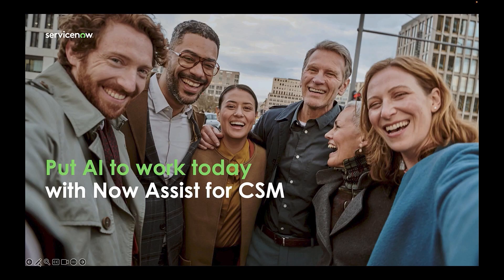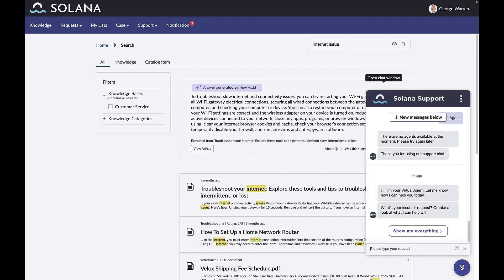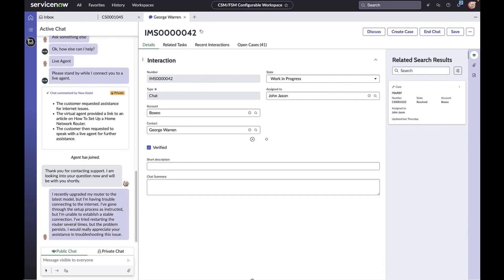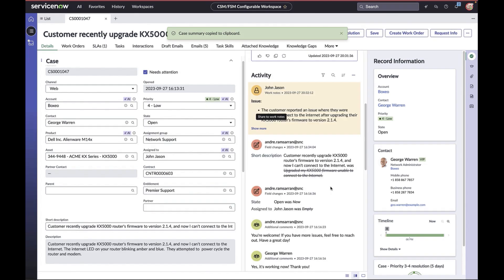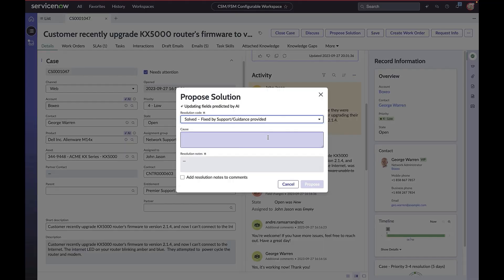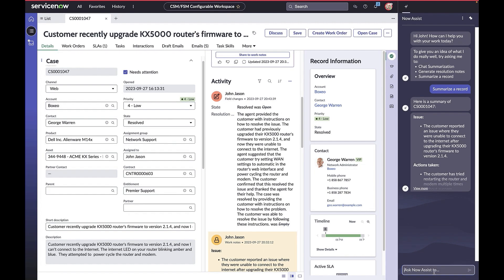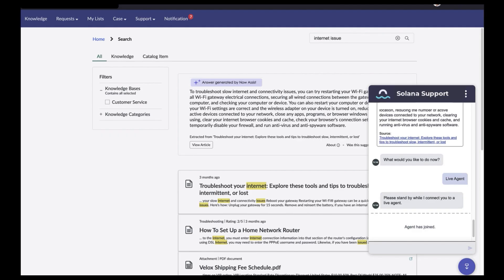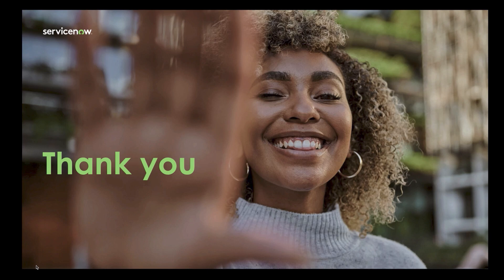Video Shorts: Now Assist for CSM - February 2024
This video demonstrates new Generative AI (Gen AI) features starting with Case Summarization for agents.  In addition For Virtual Agent, new capabilities include guided setup, VA Designer and mobile capabilities.